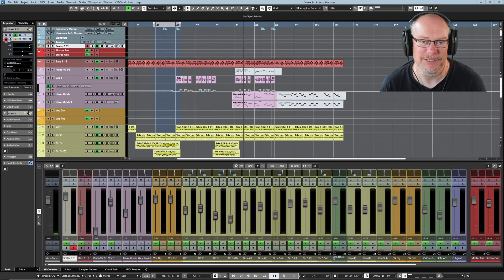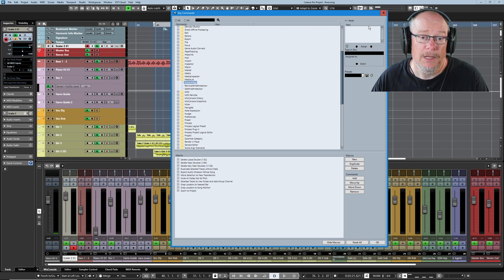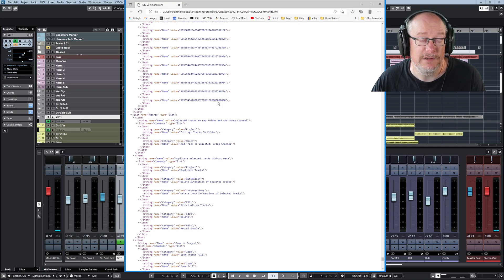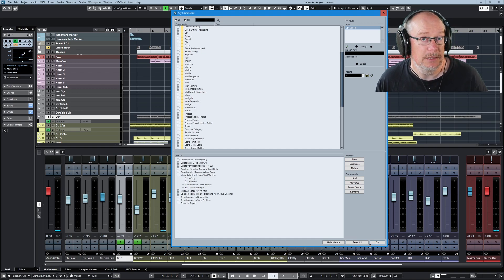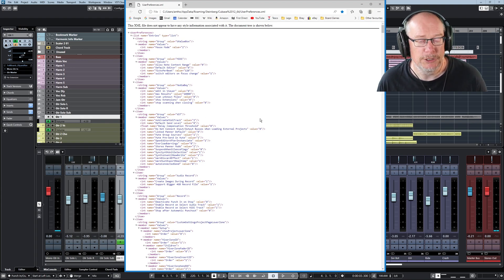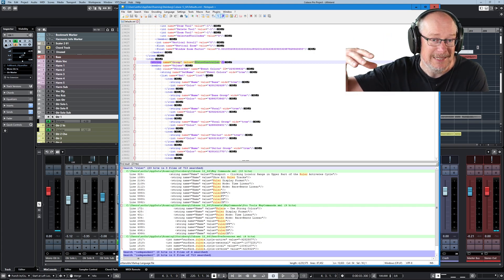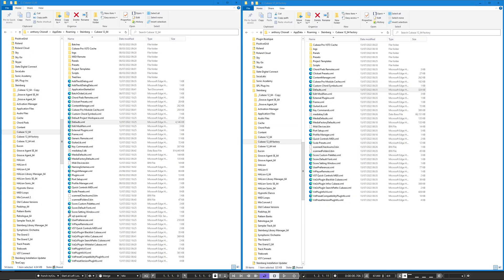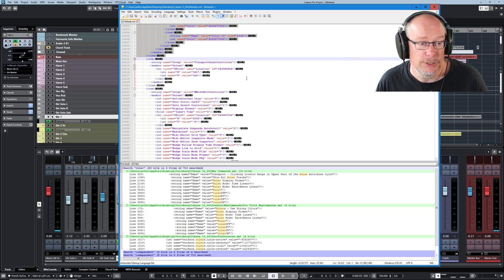The Essential Guide To System Config in Cubase 12 (Pt.2) - Key Commands & Project Colors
My channel is these things:

1. A place to share my songs - via various 'Back on Track' video series - in which you'll see each song idea evolve step-by-step, with me (hopefully!) improving my song-writing skills as we go.
2. An outlet for me to discuss all things musical - including technical break-downs of software and tools that I use, as well as more wide-ranging discussions of topics that interest me.